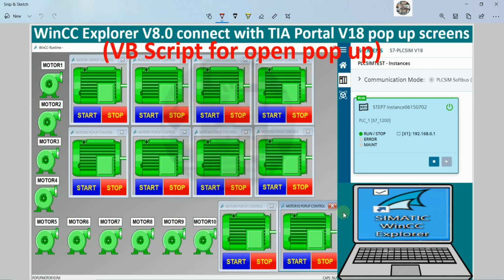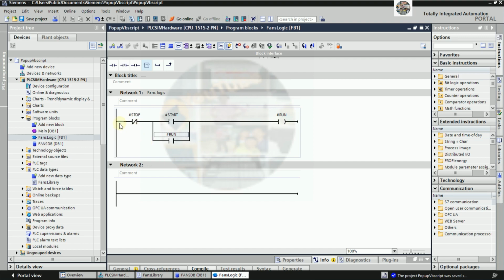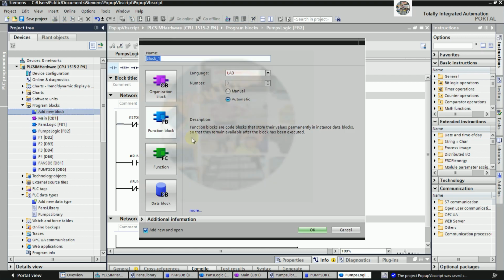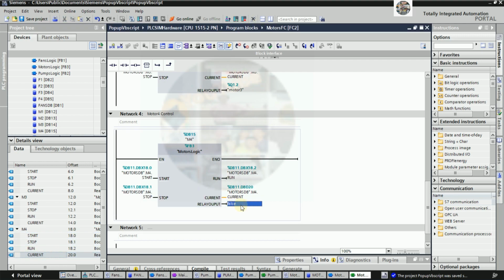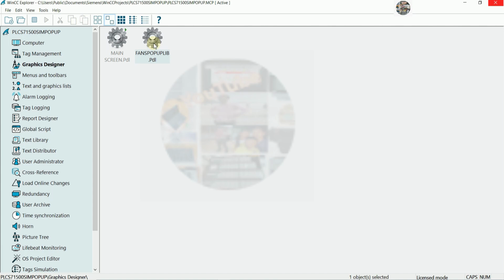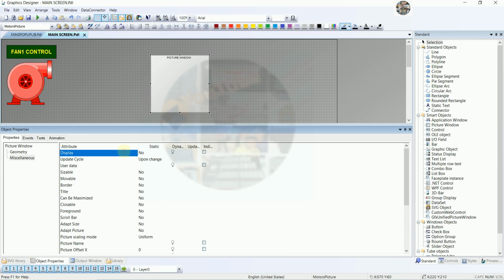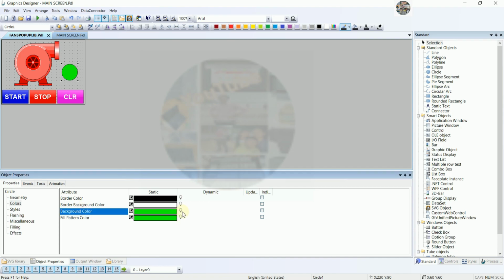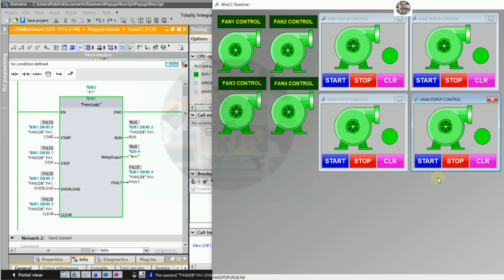WinCC Explorer V8.0 open popup screen by using VB Script part1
Hello everyone!
   Today I would like to show and share about WinCC Explorer V8.0 open popup screen by using VB Script part1.
Link below is related to PLCs programming:
TIA Portal V18 Migration Tool convert data from SIMATIC V5.7 HF4 Manager to TIA Portal V18
Export tags from SIMATIC Manager V5.7 to TIA Portal V18| PLC training| PLC tutorials| PLC simulation
PLC S7-300 connect with WinCC Explorer V8 via MPI PC Adapter cable|SIMATIC Manager V5.7 HF4 tutorial
TIA Portal V18 tutorial create program motor control logic by using single push button (NO) Part7
TIA Portal V18 tutorial create program motor control logic by using single push button (NO) Part6
How to simulation Electrical diagram of 3 motors running step by step by using delay timer (3D Draw)
TIA Portal V18 tutorial create program motor control logic by using single push button (NO) Part5
TIA Portal V17 tutorial create program motor control logic by using single push button (NO) Part4
Thanks!